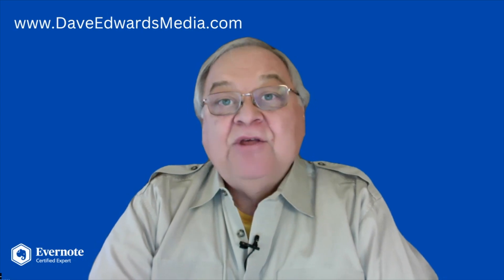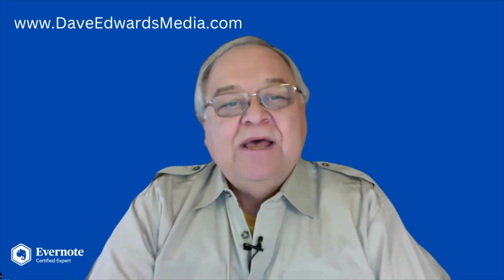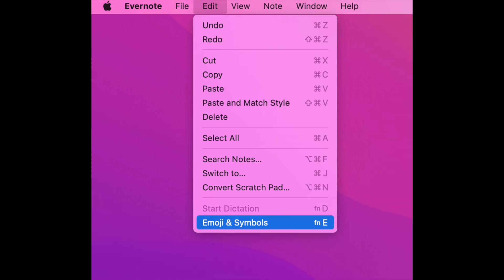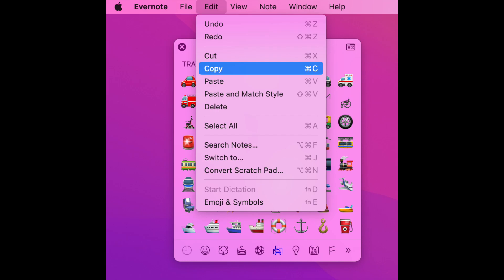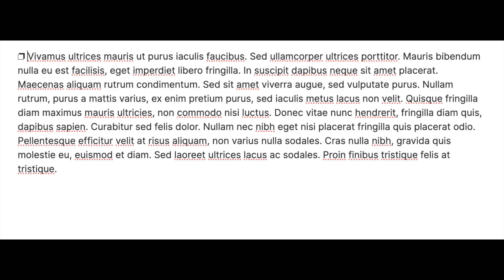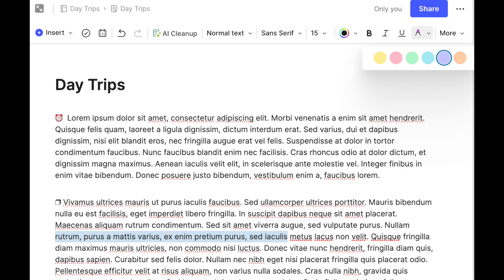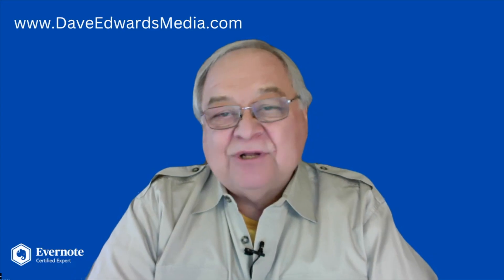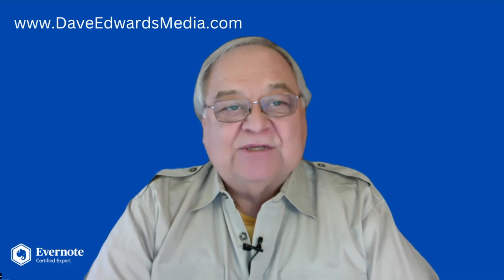Evernote Emojis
You might use emojis in emails and notes you send, but many people don’t know you can use them in Evernote to make your notebooks stand out.

MY COURSES:
“Effortless Email"

MY BOOKS:
"Be A Leader Not Just A Manager"